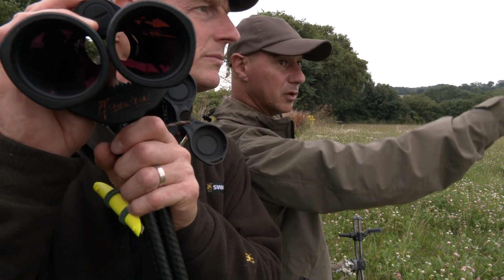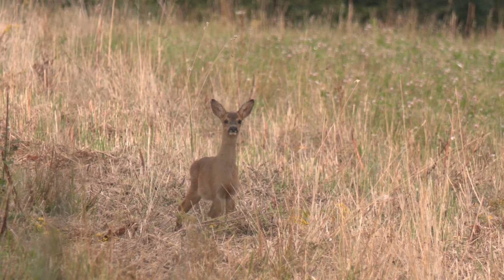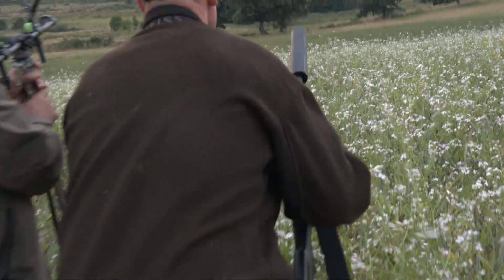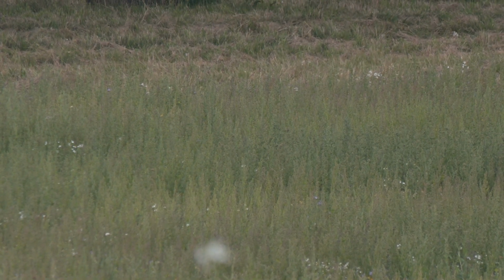Stalking a roe for its cuts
Chef José Souto knows how to present game. He can take a roebuck and make it look as appetising as any cut of meat gracing the plate in a quality restaurant. He demonstrates how he butchers a roe carcass, selecting cuts from the haunch that he says taste better than the loin. Then he takes Paul Childerley out for a stalk, fresh from surgery on his shoulder, and they end up shooting a buck each.

▶ Become a Fieldsports Channel member, help fund our fight for fieldsports in the media, and take advantage of our insurance package, including legal expenses cover

There are reportedly more than two million red, roe, fallow, sika, muntjac and Chinese water deer in Britain’s countryside and semi-urban areas, the highest level for 1,000 years. Numbers have doubled since 1999, according to the Deer Initiative, the UK government’s deer agency.